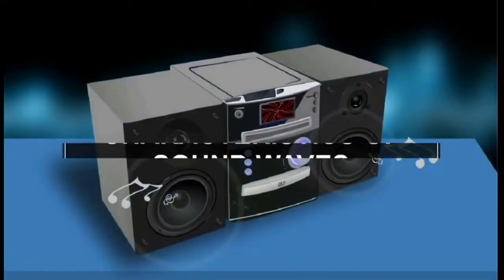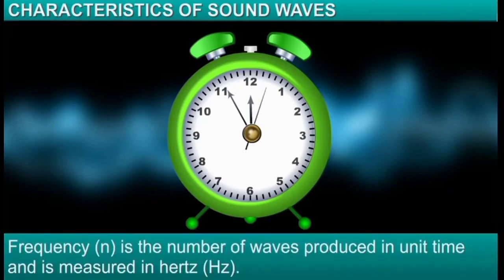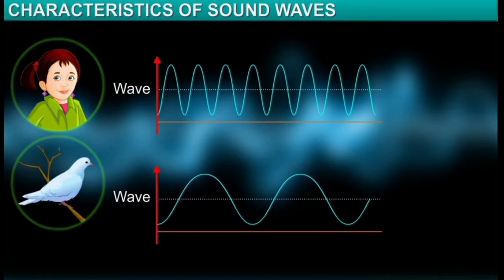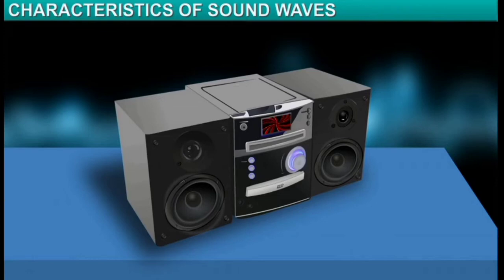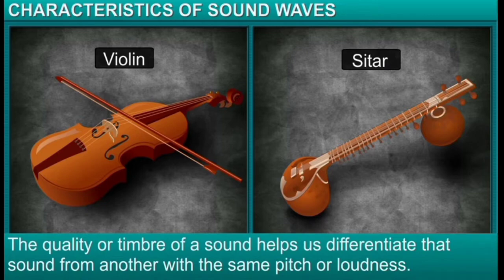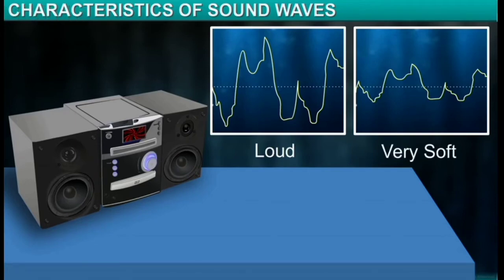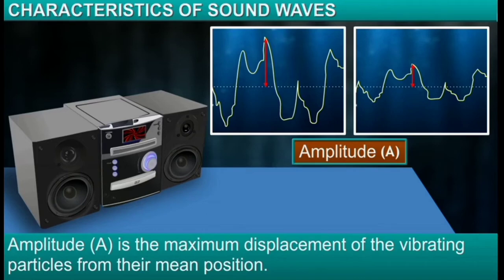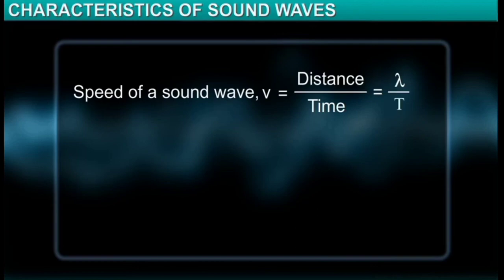Characteristics of sound waves Class 9, Physics